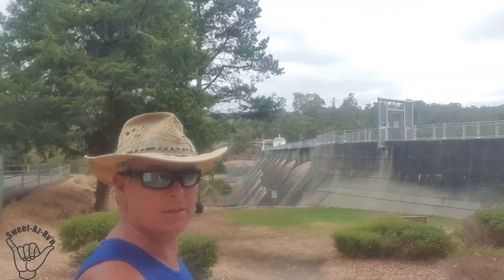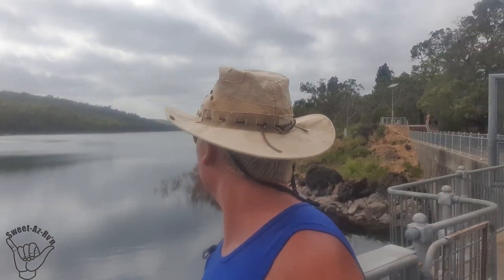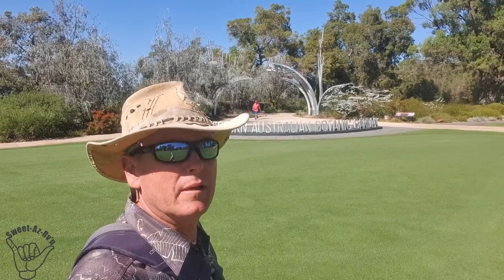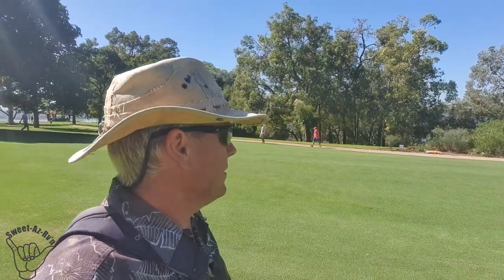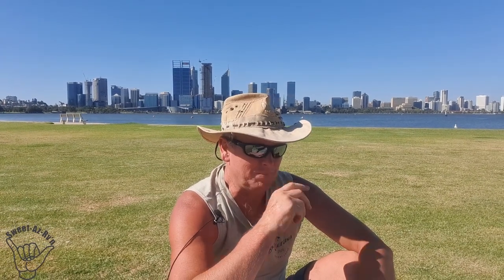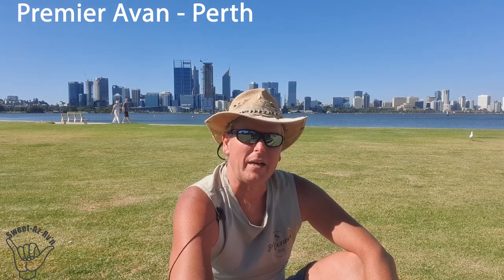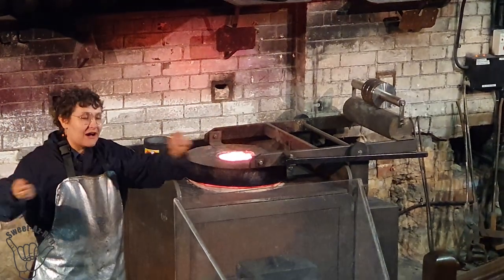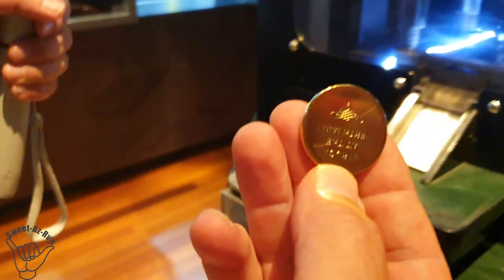Mundaring Weir, Kings Park, London Crt, Then 1965, Now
This week we stop in at Mundaring Weir, Kings Park, London Crt, Then 1965, Now , Perth City ,  London Court Showing photos of the past when I was young and comparing it to the current time - Also Dined at Mister Walker South Perth

We are new Youtuber to RV Lifestyle, loving the off grid living, Work and Travel Australia 2022 Our user name is Sweet Az RV'n We are new to Youtube, Doing the Lap of Australia starting in Mar 22 hoping to work and travel Australia 2022, we will be relying on Wikicamps and other best travel apps 2022 for most of your stays Off Grid and Camp Grounds around Australia, Along the way we will share our Travel Hacks 2022, How To, whats next and up and comming items all in our tiny home. The first time around we will be doing National parks before we pick up our beloved Pets (Traveling cats) and doing the places we missed the first time, we belong to CMCA, NRMA and G'Day Parks, Wikicamps